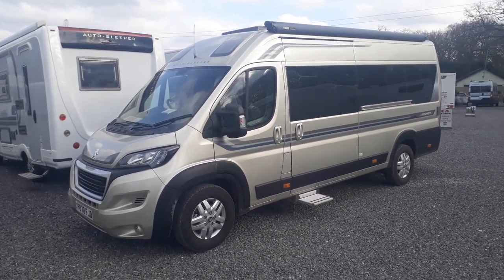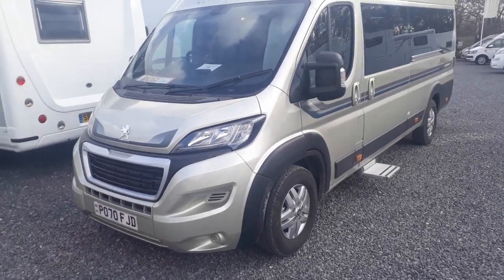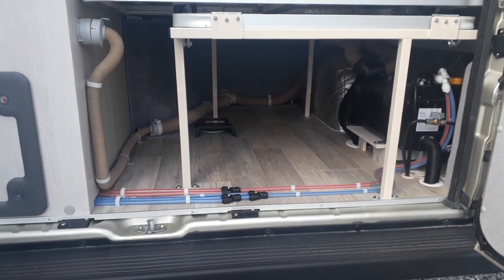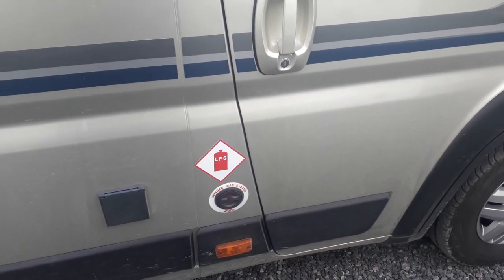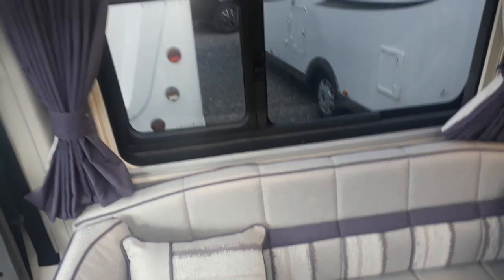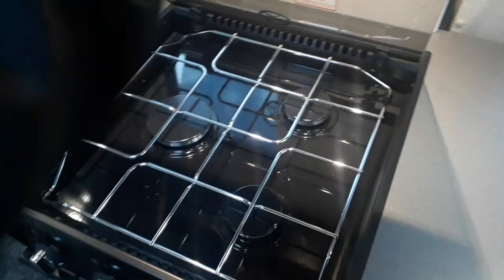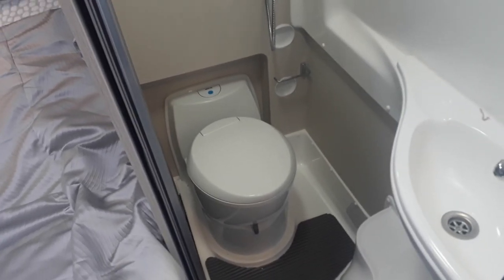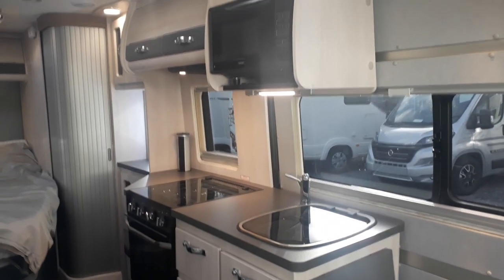2020 Autosleeper Kingham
Have a video tour of our 2020 Autosleeper Kingham that we have in stock at Highbridge Caravans - our stock reference is 00049136, this van conversion has a fixed side bed layout and is based on a Peugeot chassis.

Enjoy your virtual tour...